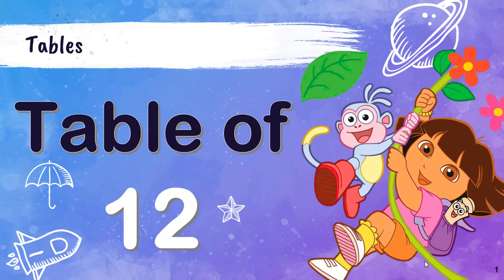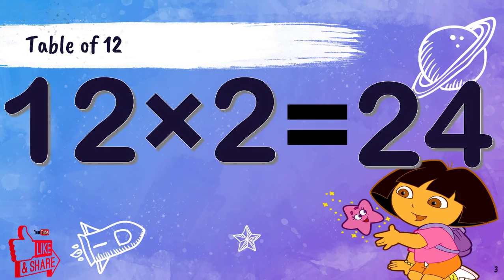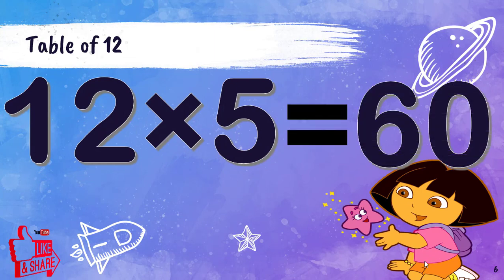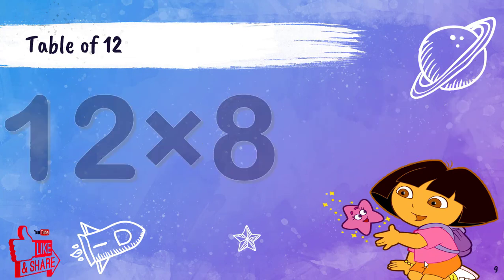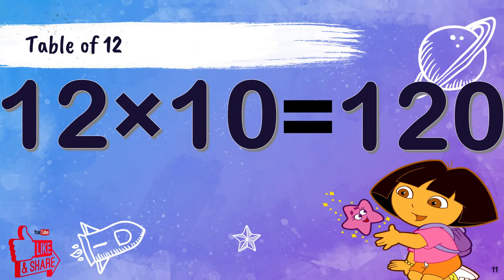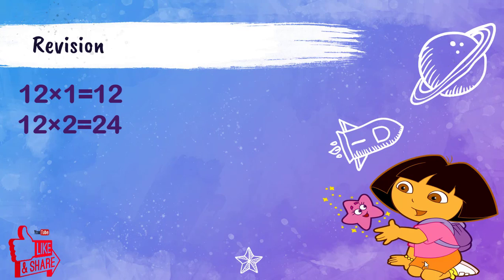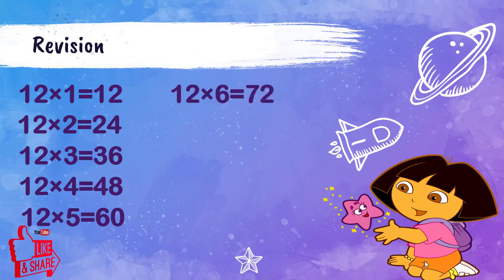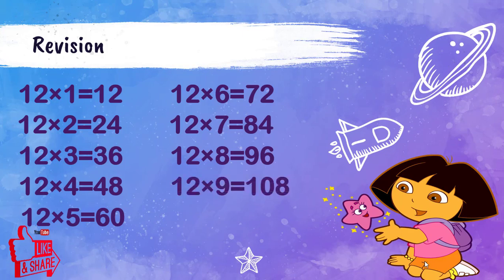Multiplication Table of 12, Table of 12, 12 ka table, 12 ka pahada